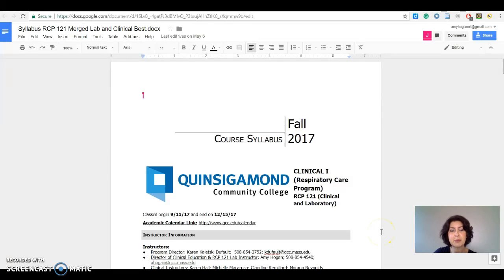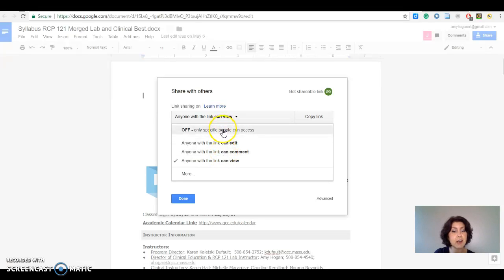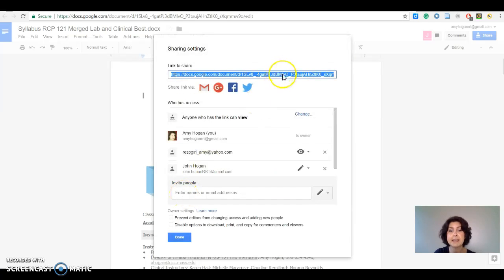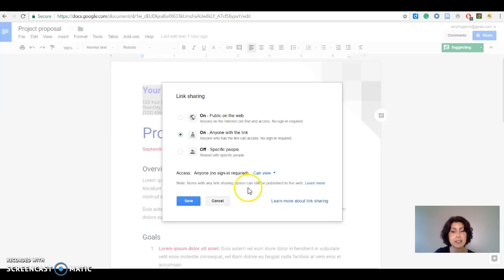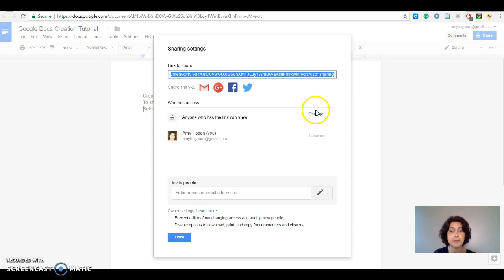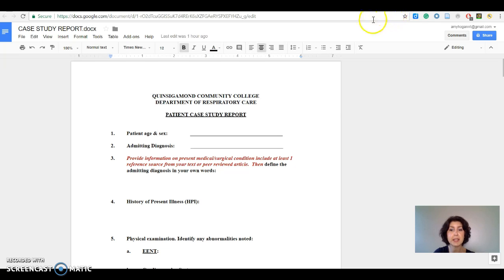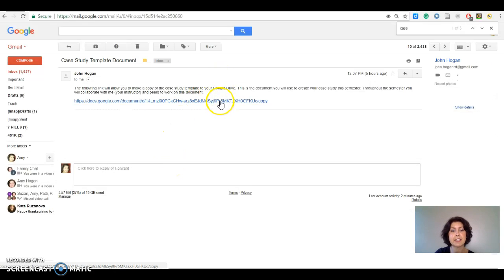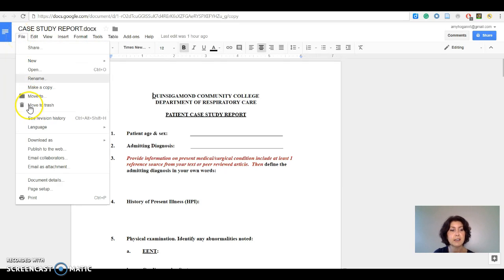Sharing Permissions for Google Docs